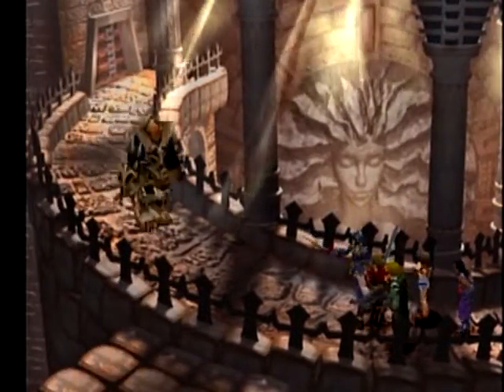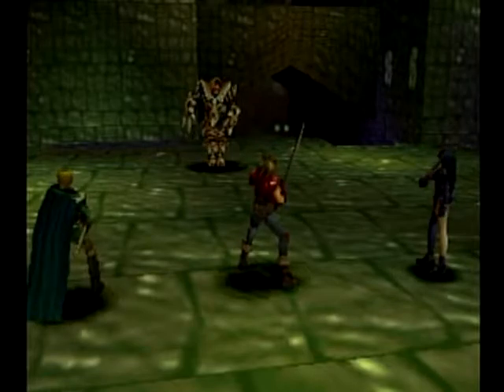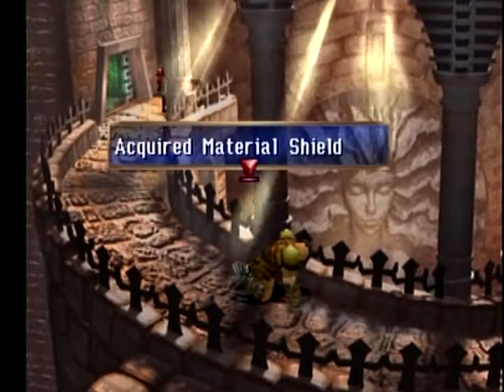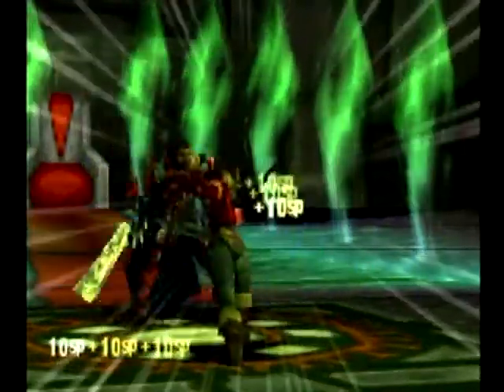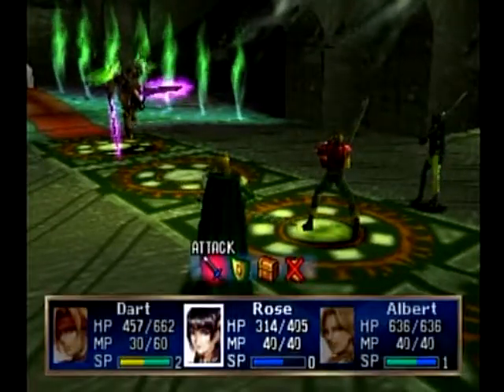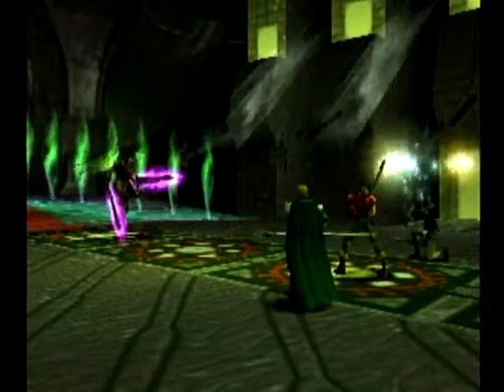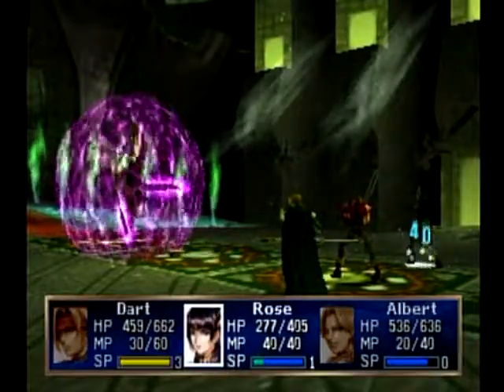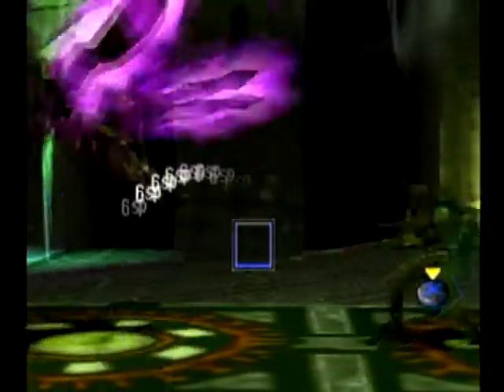Let's Play The Legend of Dragoon #23 - Showdown with Emperor Doel! The War Ends Now!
We use the 3 stones to gain access to the pathway to Doel's throne! Before we can reach him, however, someone returns for a rematch...

Once he's taken care of, it's onwards to Doel himself, the final boss of disc 1, and the hardest boss of disc 1. Can we defeat him, and end the Serdian war?! Of course we can!

Of course...the journey is only just beginning. Onwards to Tiberoa!